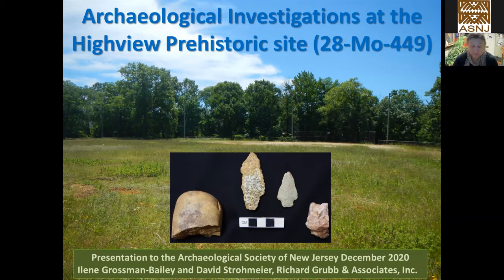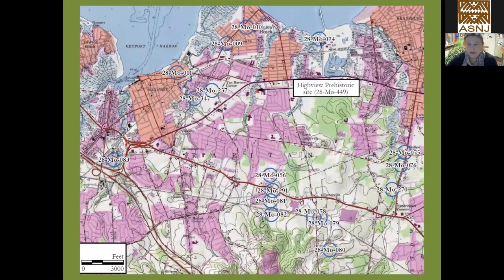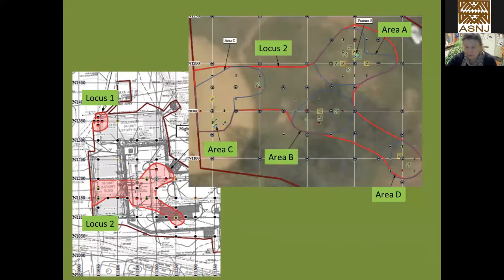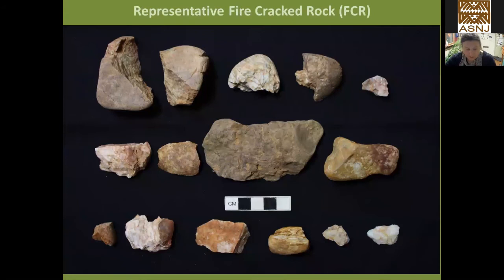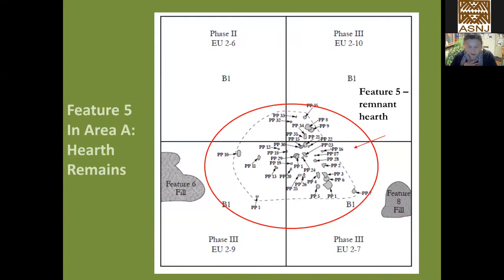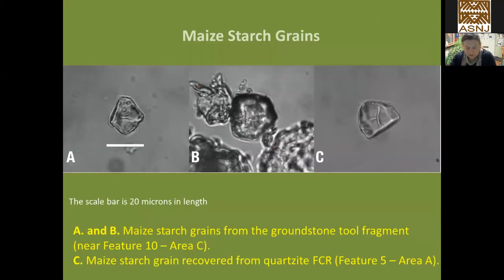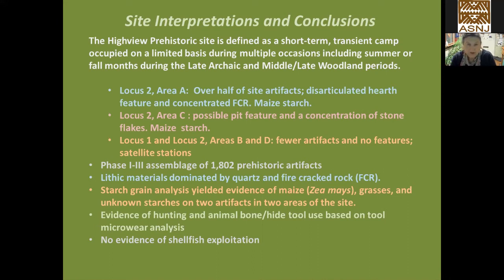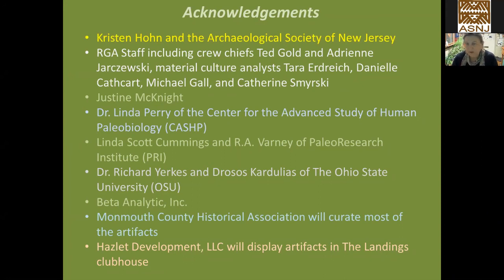ASNJ 12-13-20 Ilene Grossman-Bailey, Archaeological Investigations at the Highview Prehistoric site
Archaeologists Ilene Grossman-Bailey, Ph. D. and David Strohmeier (not present for presentation) describe the findings of the archaeological investigations that took place at the Highview Prehistoric site (28-Mo-449) in Hazlet, NJ.

This channel is a great way to learn about the archaeology of New Jersey.

To become a member and receive an annual Bulletin publication, visit us

If you would like to make a donation, please visit this